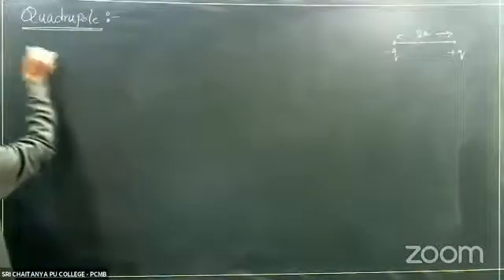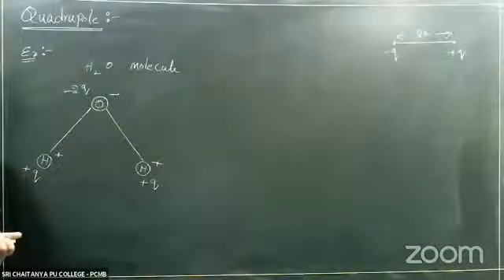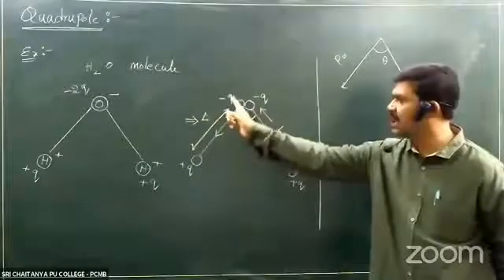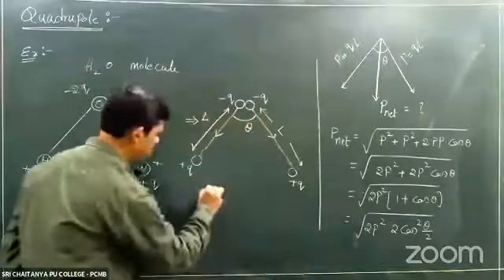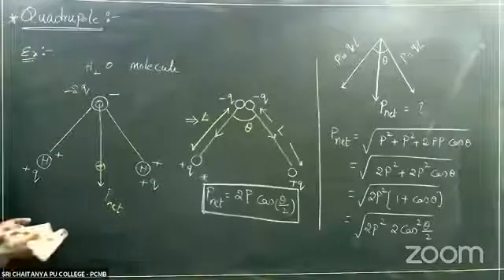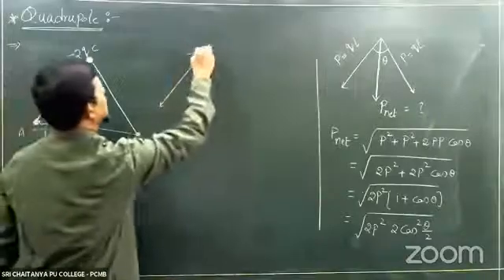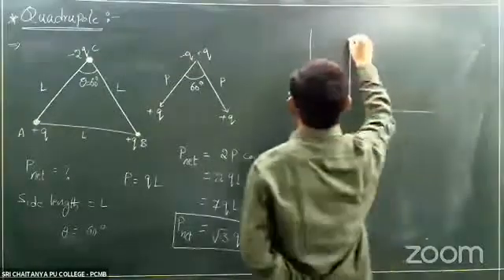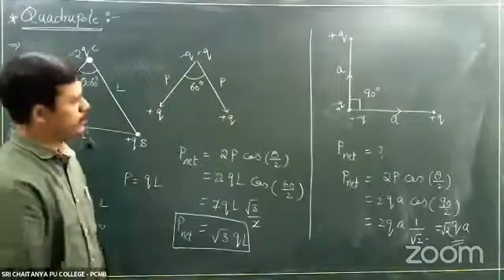Quadrupole - net dipole moment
Physics concept videos